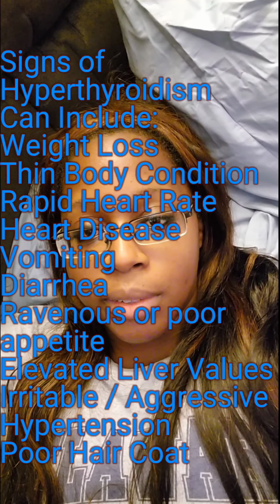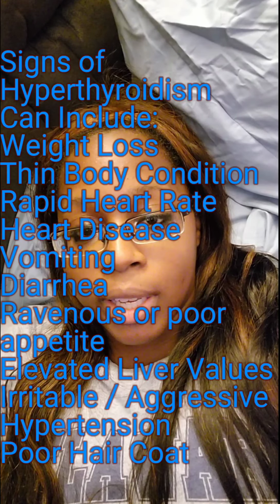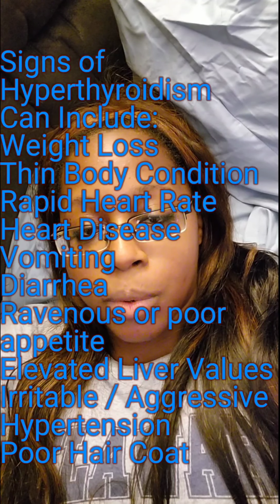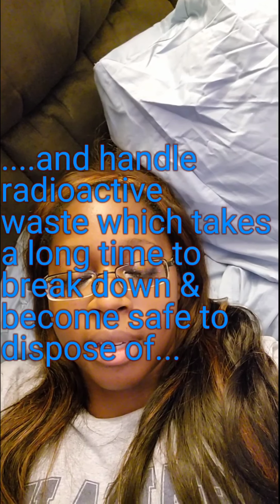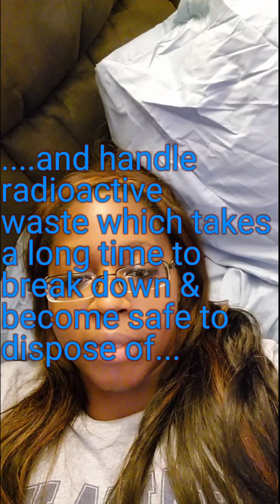TVWYTK - Hyperthyroidism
Learn about this endocrine disease affecting the thyroid gland which is common in cats and rare in dogs